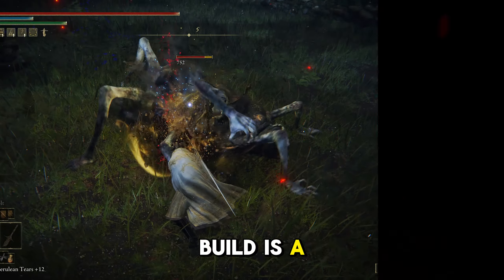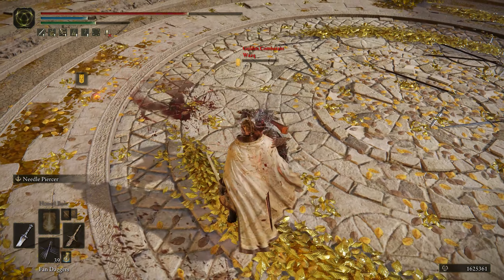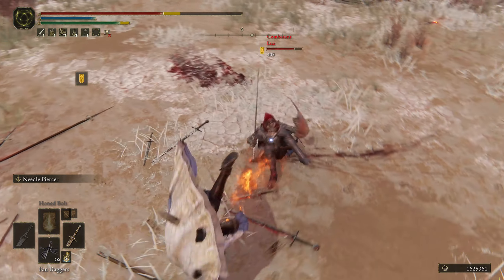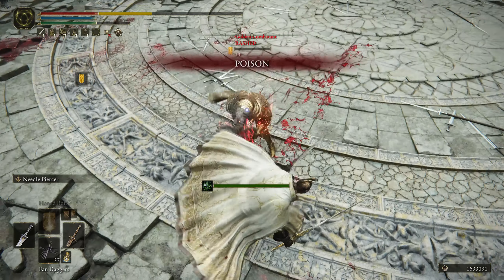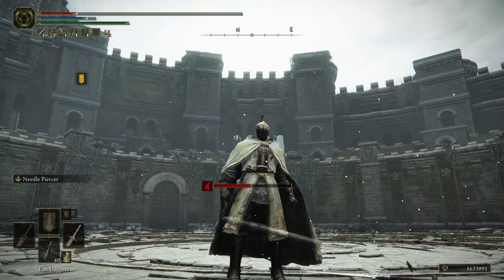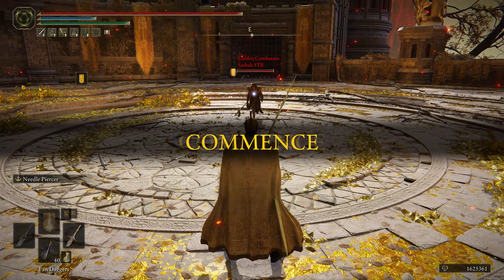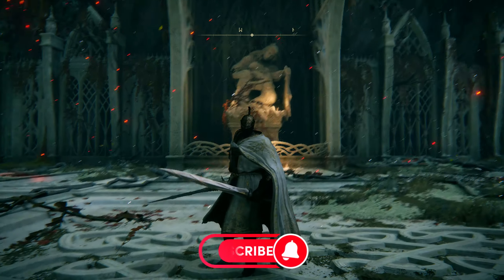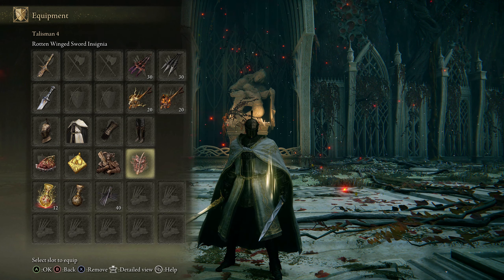Leda's Sword Unique ability is SUPER Effective! Elden Ring PvP Build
Elden Ring Leda's Light Great Sword PvP Build with Sword of light is an Elden Ring Faith Dexterity PvP build.

0:00 Build Intro
0:52 Live PvP Duels
5:10 Vs Metta Slaves
7:52 Build Stats & Equipment

This just for fun Elden Ring Build is one of my Top Favorite one's. This weapon is one of the best in all of Elden Ring PVP.

GhostProdigy here thanks for taking the time to check out one of my videos.
Its all About FromSoftwear here That Means Dark soul's, Dark Soul's 2 Dark Souls 3 Bloodborne, Sekiro And the new Elder Ring Game
 You Can expect PvP Let's Plays And walk-through Videos And any NEW DLC Coverage!  Also Maybe some Assassins Cred as well.
GhostProdigy AKA GP Out.